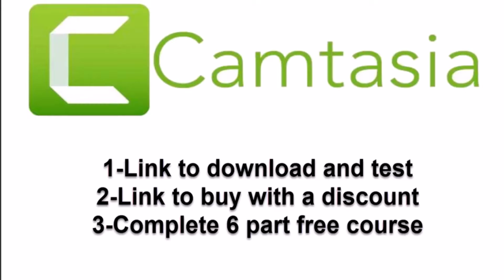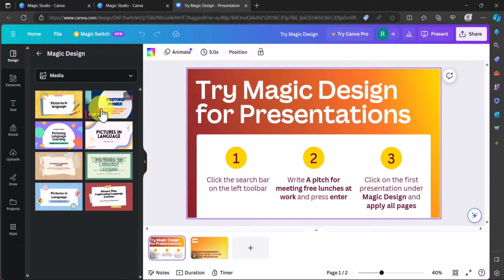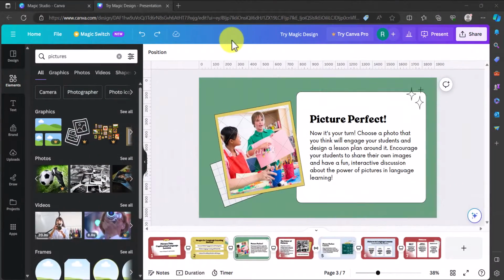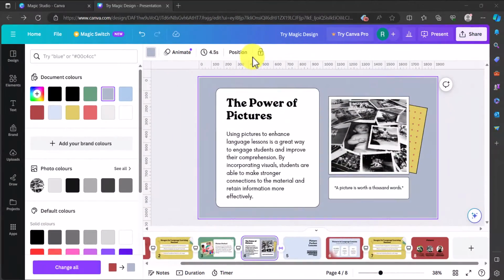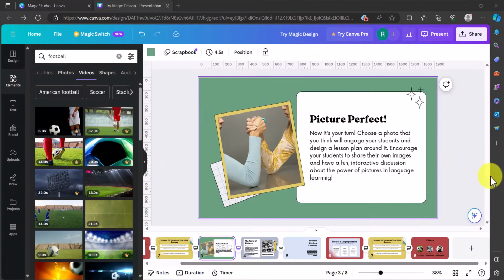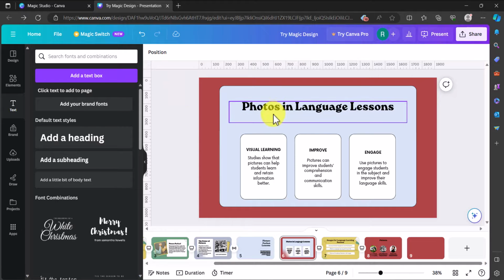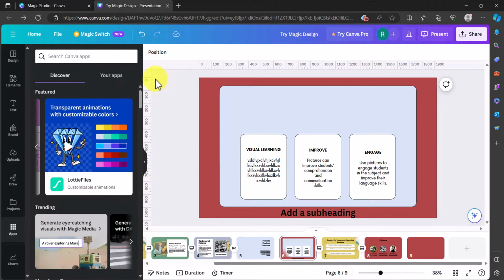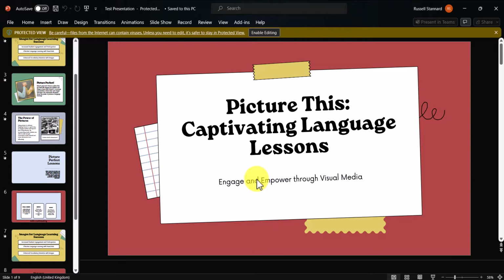Canva For Teachers -Slides in Seconds with AI in Free Option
Discover how teachers can quickly create stunning slides using Canva's free AI-powered tools, saving time and enhancing classroom presentations in seconds

00:00 Canva for teachers Introduction
00:49 Canva- Find out about Camtasia
01:23 Canva- The Magic Studio
04:40 Canva- A Free Presentation-  an example
05:30 Canva- Editing - Pictures
06:22 Canva- The design
10:55 Canva- Sign up to My Patreon
11:55 Canva- Adding Slides
14:17 Canva- The Text Boxes
16:50 Canva- Saving Your Presentation
20:07 Thanks for watching

Canva is one of the most impressive design based technologies that I have come across. I use it extensively for making my presentations for editing images, and for creating the thumbnails that I add on to my YouTube channel. In this video, I'm going to show you how to use the free Canva option to create slides. One of the interesting things about this option is that you can create the slides and save them directly as PowerPoint slides and then present in PowerPoint.

He offers a lot of free options. So for example, in Canva, you can use the AI technology to actually help you produce your slides. This is really clever because you simply write in a simple description of what you want, and Canva will produce a basic set of slides for you. You can then go in and edit those slides. You can change pictures, you can change the text, you can add animations, you can even add video. One of the interesting things is that Canva offers lots of different options in terms of how you can edit the basic slides that have been created. So for example, you can add pictures, you can add text, you can change the layout of your slides and you also have really good control over the design. And look and feel of your slides. This is a complete tutorial ideal for beginners and I'm going to show you some of the key features in Canva 2023. We're going to focus on the AI technology and how we can use that to make the creation of the slides a lot easier. I'm going to show you loads of editing options and you'll be so surprised how quickly you can make a set of slides using Canva. I'll also finish by showing you very clearly how you save your slides so you can then present them as a PowerPoint slide.

A great video really useful for any teacher who wants to learn to make slides very quickly, very efficiently and using the free Canva tool.